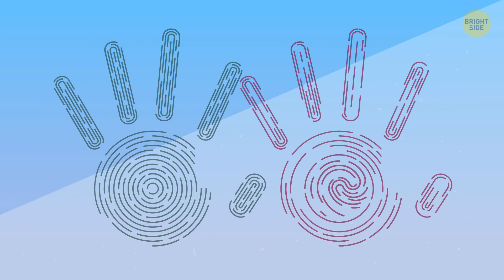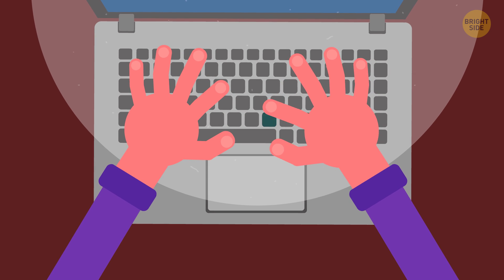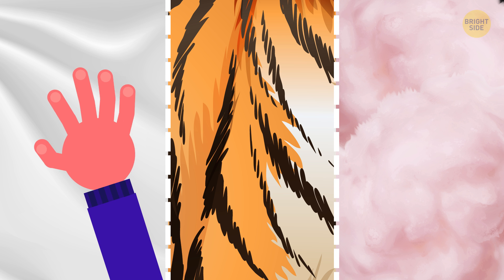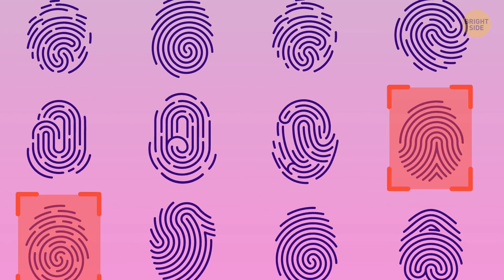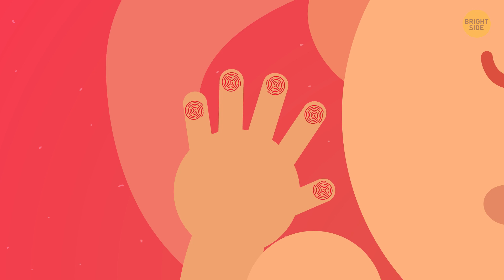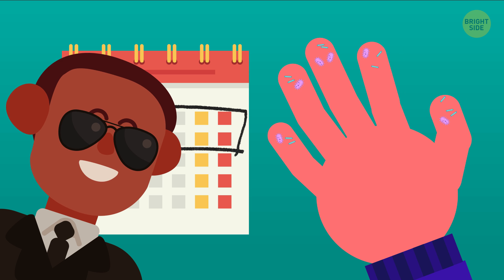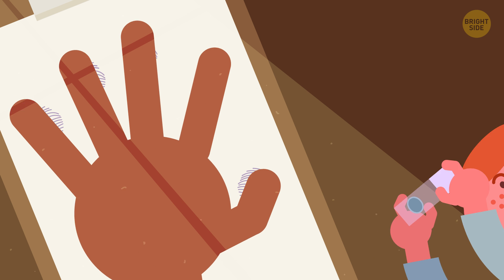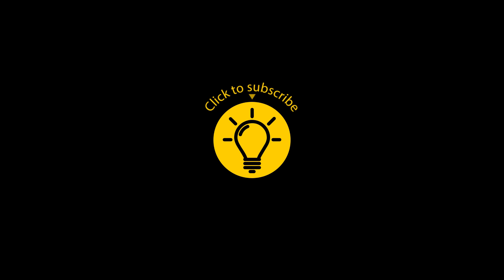What If You Had No Fingerprints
What role do fingerprints play in our lives? Yes, detective movies give a clear answer to this question. Also, scientists have only recently found out that fingerprints serve a person as the main mechanism of touch. Without them, it'd be difficult for you to read information and interact with whatever you're touching or holding in your hands.

Patterns on the fingers play a very important role in the fine motor skills of the hands. Thanks to them, we can easily separate thin pages of paper from each other, type on a keyboard, get cards and money from our wallets, play the piano, guitar, etc. But besides that, could fingerprints determine your character?

TIMESTAMPS:
How about Gadgets? 0:24
Temperature 1:37
Sensitivity 2:22
Identification and uniqueness 3:25
Let’s talk about Touch 6:08
Main types of fingerprints 7:26

SUMMARY:
- A very sensitive temperature sensor is located on our palms. Remember that when you're sitting at a campfire in nature, you're constantly stretching out your hands in its direction. Also in cold weather, you feel your hands freeze faster than the rest of your body.
- Every print of every person is unique. The probability that you'll meet someone with the same finger pattern as yours is 1 in 64 million. Even for twins with the same DNA, the prints vary.
- In Ancient Babylon, about 2000 BCE, people left prints on clay tablets as a signature. Then, in the 5-7 centuries, they were used in China for the same purpose.
- Scientists have recorded rare cases when a person was born with absolutely smooth fingers, void of prints. Such cases in medicine are considered a manifestation of a rare genetic tendency.
- In addition to fingerprints, people also have unique prints on their tongue and feet. And with cats and dogs, nose prints are unique.
- The patterns on our fingers can also be an additional tool for reading information. An excellent testimony of this is massage therapists.
- Each fingerprint is unique, but nevertheless, there are only three main types of patterns for them: an arch, loops, and a whorl.
- The first type is the arch. People with these prints are very responsible, calm and balanced. They don't get mad easily.
- The next type is the loop. People with this pattern on their fingers put self-expression and self-development in first place, even if it doesn't bring material benefits.
- And the last type is the whorl. The predominance of whorls speaks of well-developed logical and analytical thinking. People with this pattern are better at learning new languages and math.